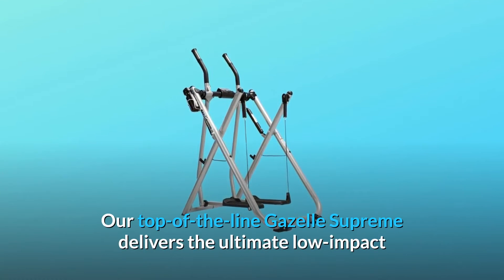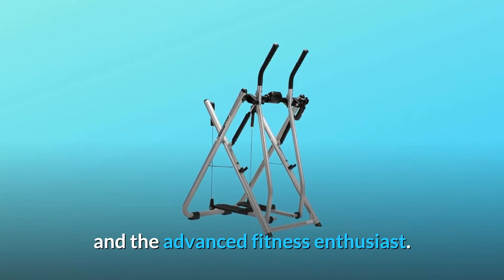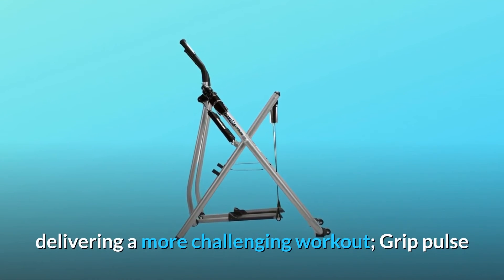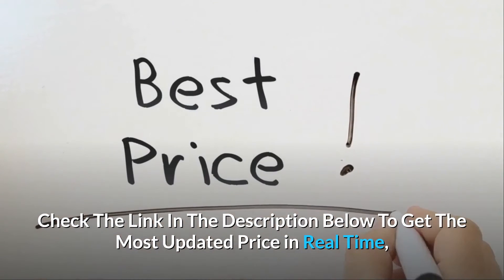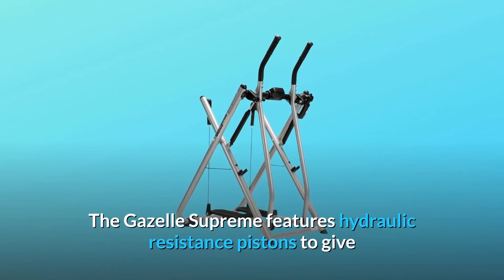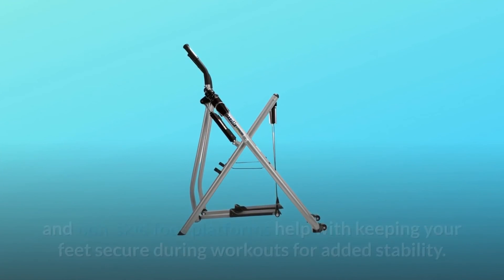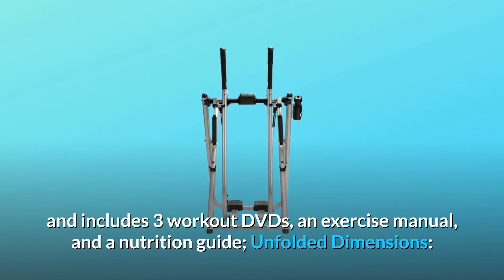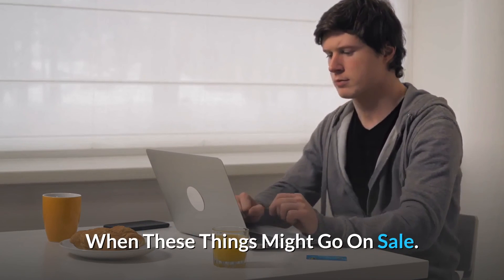Gazelle Supreme Glider Home Workout & Fitness Machine Review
Check Amazon's latest price (These things might go on Sale)

Our top-of-the-line Gazelle Supreme provides the ultimate low-impact workout, combining ten distinct exercises into a single session. The Gazelle Supreme combines aerobic and resistance training, allowing you to get the advantages of stretching, walking, jogging, cross-country skiing, aerobic dance, and resistance training without causing jarring impacts or harming your body. The Gazelle Supreme's adaptability appeals to both beginners and experienced exercise enthusiasts. There are three workout DVDs included: 1) Total Body Workout, 2) Total Body Workout, and 3) Total Body Workout. Tony Little's Quick Shape Workout; Tony Little's Ultimate Body & Mind Workout; Tony Little's Quick Shape Workout; Tony Little's Quick Shape Workout; Tony Little's Quick Shape Workout; Tony Little's Quick Because your legs move separately, the patented dual pivot mechanism allows for a wider range of motion. Soft Glide Technology: This cutting-edge technology lessens the stress on your joints. Hydraulic resistance for a more difficult exercise; Power Pistons Extra-wide, non-skid foot platforms; Grip pulse and exercise computer - records calories burned, distance, time, speed, and pulse rate; a storage footprint that can be folded; a 300-pound maximum weight capacity; a Nutrition Guide; and a 22-ounce water bottle with holder

Number One: HOME WORKOUT: Tighten and tone every major muscle group in your body with this high-performance exercise glider for better cardiovascular performance, making it ideal for people of all fitness levels.

Number 2: RANGE OF MOTION AND POWER: The Gazelle Supreme has hydraulic resistance pistons to make your exercise more challenging, as well as an unique dual pivot mechanism that gives you a wider range of motion since your legs move independently.

Monitor WORKOUTS: An easy-to-use grip pulse that can track your heart rate as well as a workout computer that maintains track of pace, distance, time, and calories burned.

SAFE & COMFORTABLE (number 4): For additional stability, the extra-wide and non-skid foot platforms aid in keeping your feet safe throughout exercises. Extra comfort is provided by the high-density foam handlebars.

Number 5. PRODUCT INFORMATION: The glider has a maximum weight capacity of 300 pounds and is made of sturdy steel tubing with a 2-inch diameter. The glider folds up effortlessly for storage and comes with three training DVDs, an exercise handbook, and a dietary guide. Unfolded Dimensions: 44′′ Length x 31.5′′ Width x 55′′ Height; Unfolded Dimensions: 44′′ Length x 31.5′′ Width x 55′′ Height; Unfolded Dimensions: 44′′ Length x 31.5′′ Width x 55′′ Height

Searches related to Gazelle Supreme Glider Home Workout & Fitness Machine Review

Gazelle Supreme Glider Home Workout & Fitness Machine
Gazelle Supreme Glider Home Workout
Gazelle Supreme Glider
Gazelle Supreme Glider Review
Workout & Fitness Machine
Gazelle Workout & Fitness Machine
Gazelle Workout & Fitness Machine Review